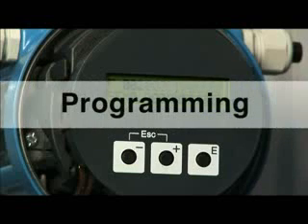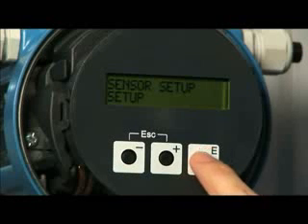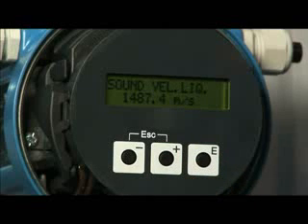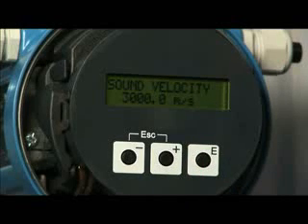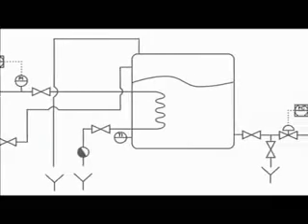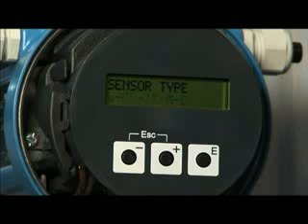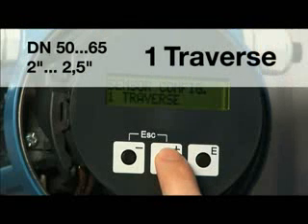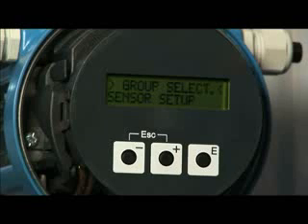Instalacion medidor Ultrasonico Clamp On E+H parte 2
Paso a Paso, Manual, Instrucciones de instalación de medidor de flujo ultrasónico tipo grapa o Clamp On en tuberia, aplica para cualquier modelo, Endress + Hausser, Krohne, Flexim, General Electrics, Panametrics, etc.